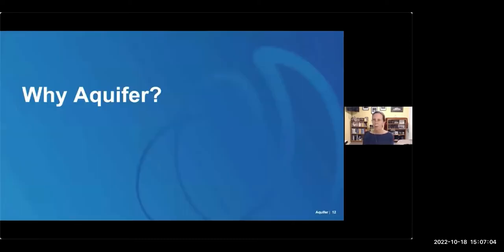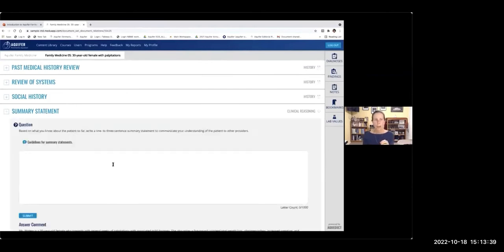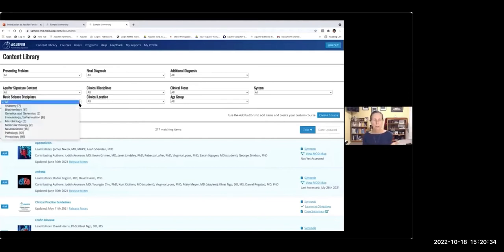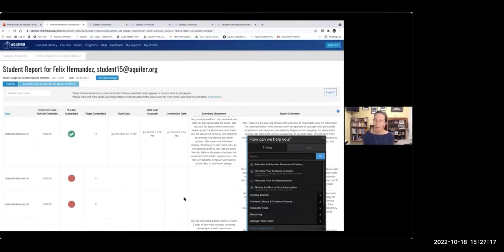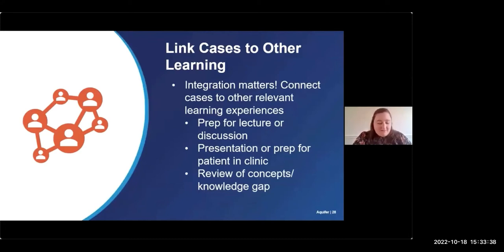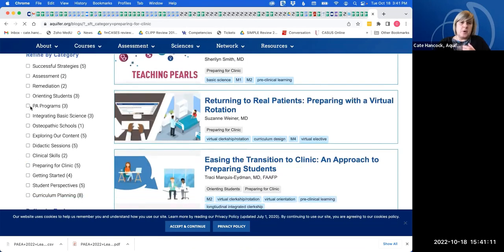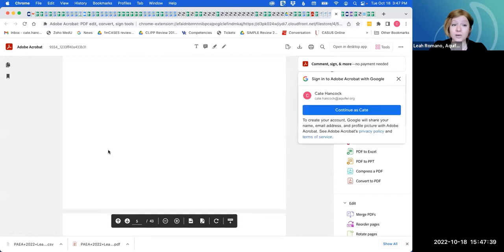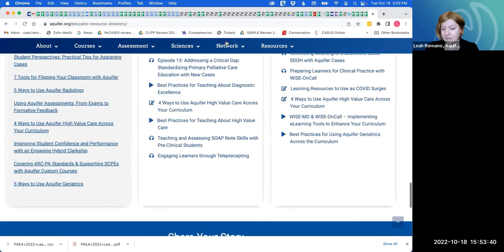Introduction to Aquifer for New Users- October 2022 Webinar